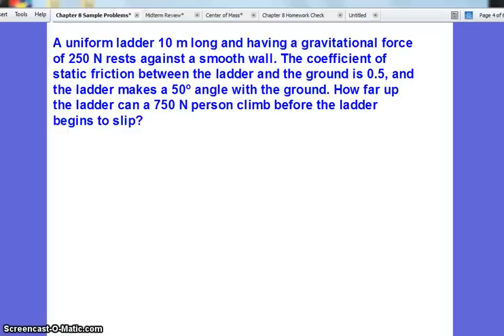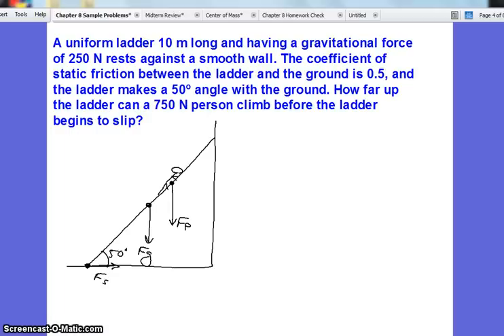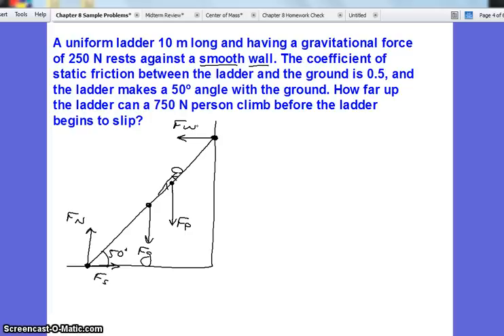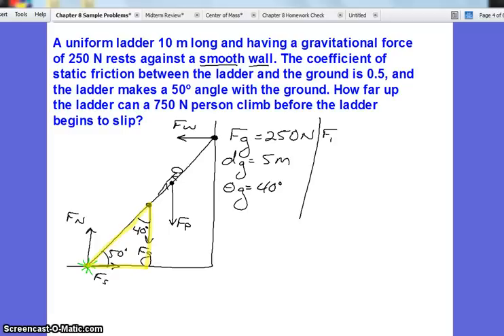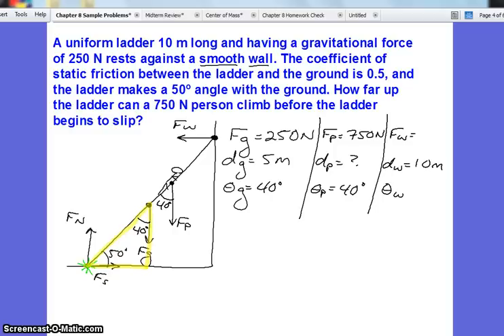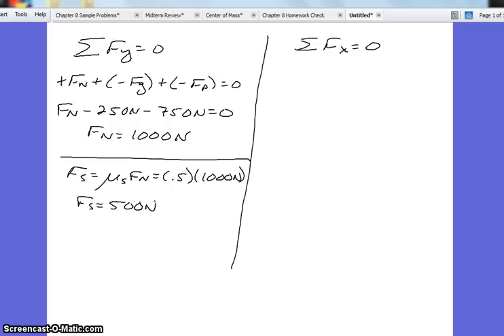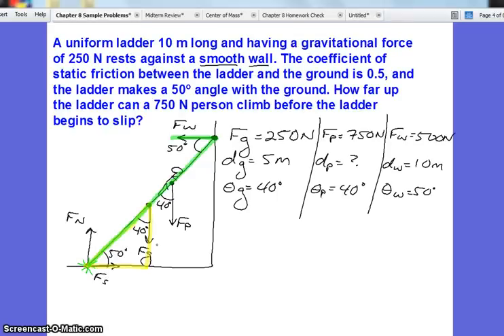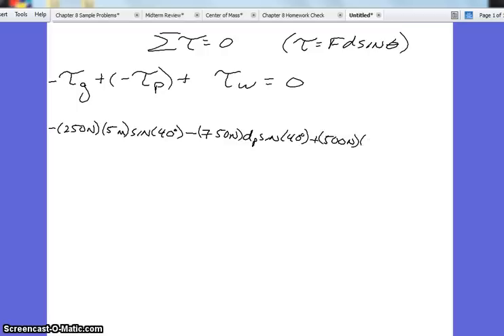Rotational Equilibrium Problem 4